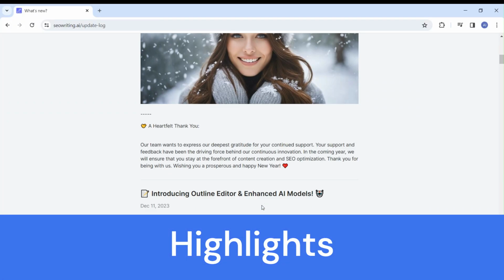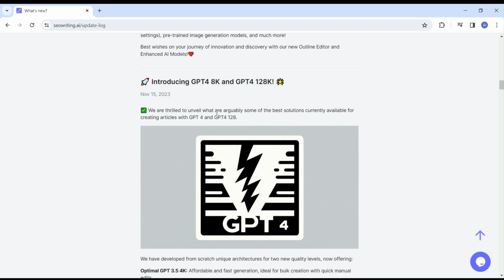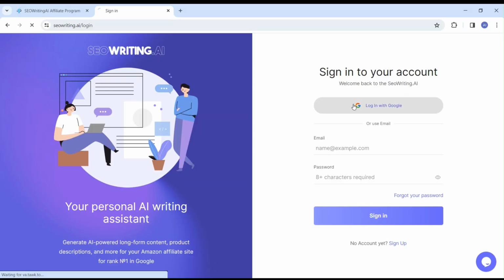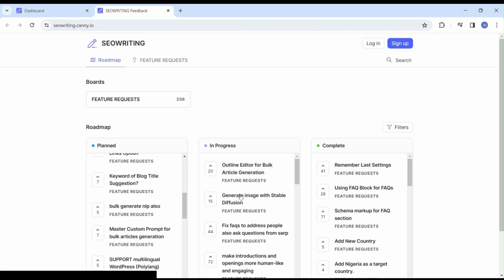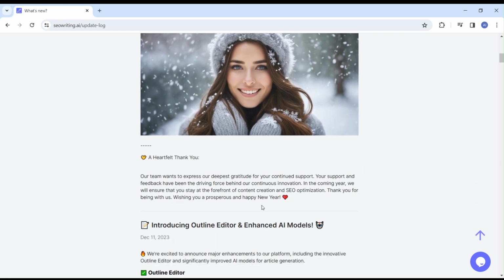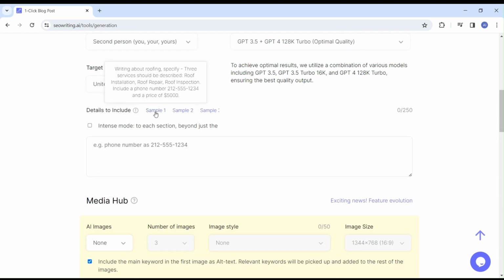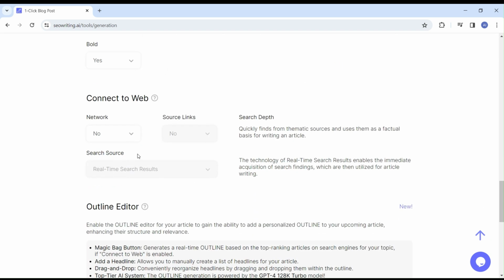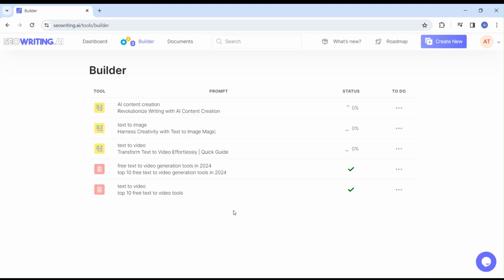Quick guide to increase Your Blog's Reach: SEOWrittingAI Quick Guide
If you're looking to increase the reach of your blog posts, you need to start using AI content writing tools. In this guide, we'll show you how to use SEOWrittingAI to help you write high-quality, engaging content that will Increase Your Blog's Visibility and Influence.
Don't wait any longer – start using SEOWrittingAI today and see the difference it makes to your blog
Are you looking for a quick and easy way to boost your blog? If so, then you'll want to check out our guide to seowriting ai!

In this 3-minute guide, we'll teach you everything you need to know about seowriting ai, specifically seowrittingai. After watching this video, you'll be able to use seowriting ai to improve your blog's SEO and get more traffic!